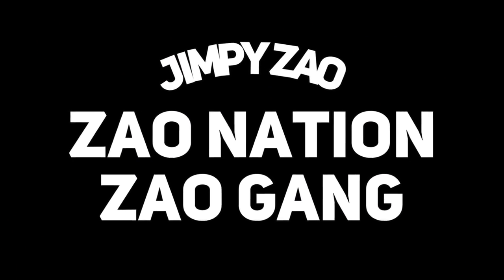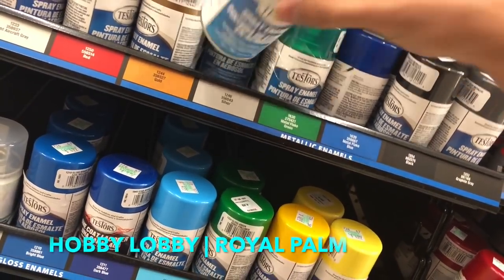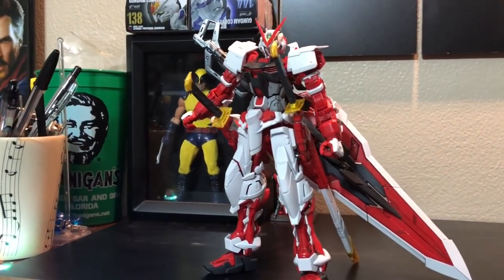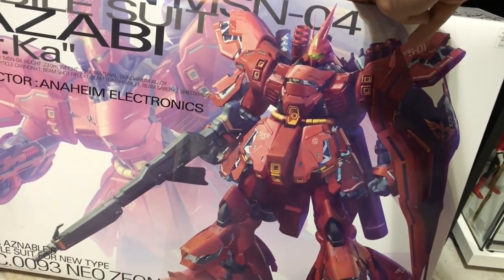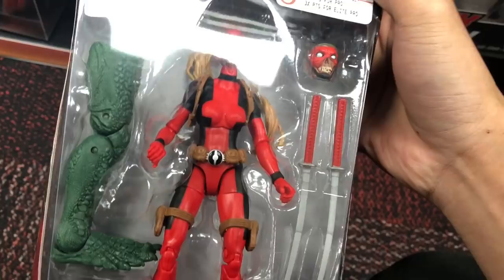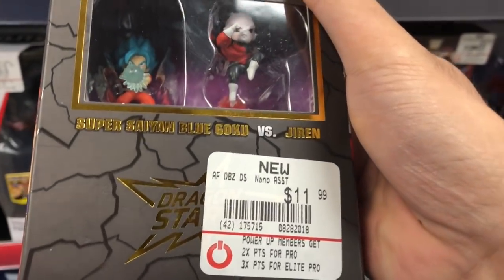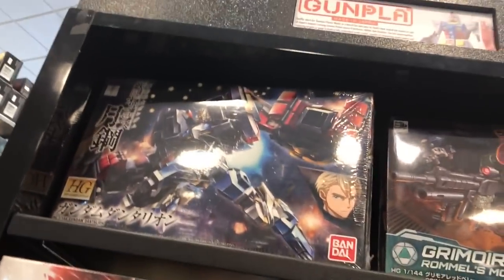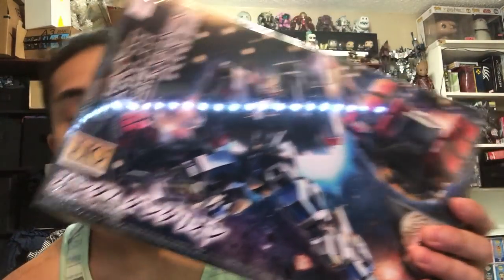TOYHUNT | LEGENDS | GUNDAM | SHF